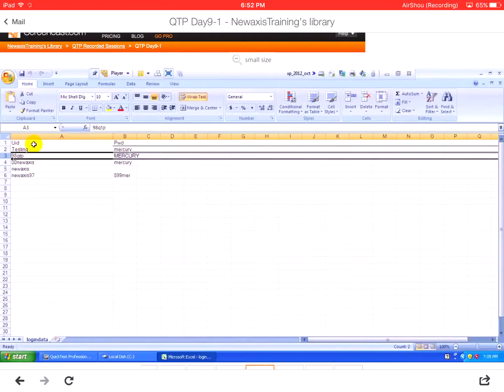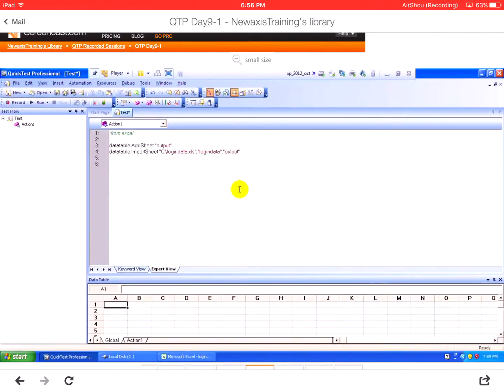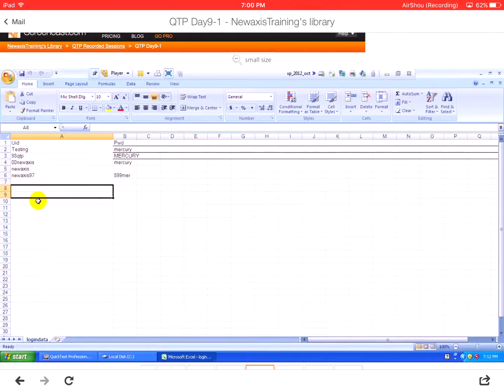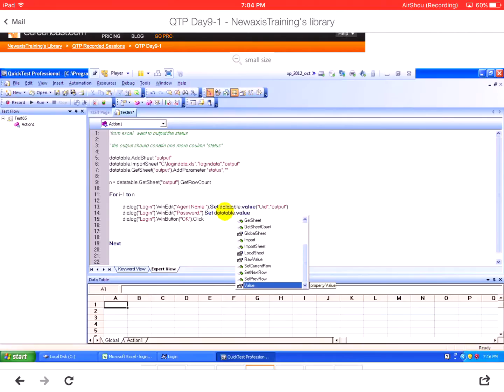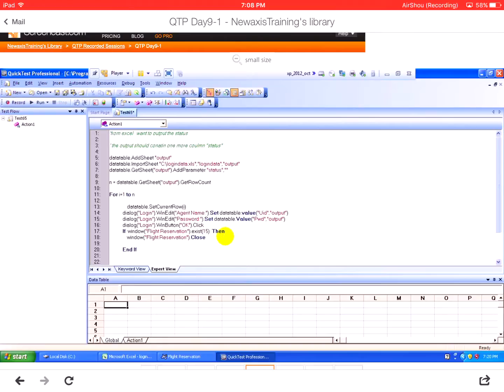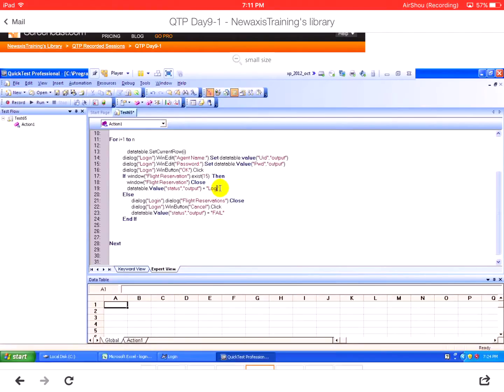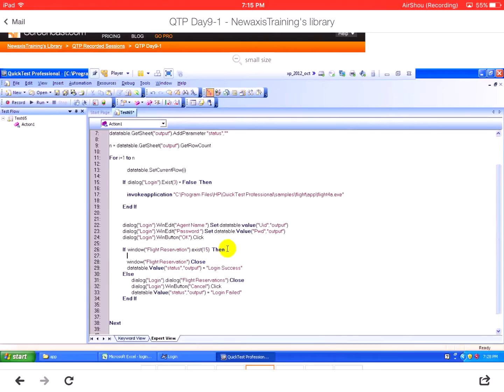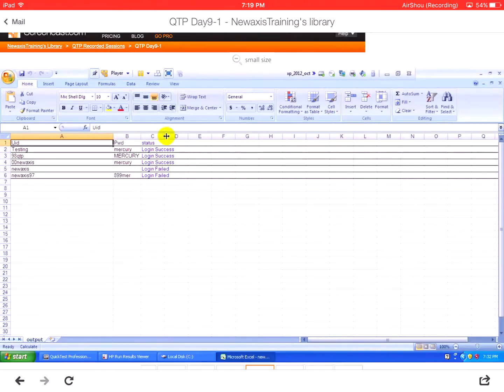QTP Day 9 -Part 1